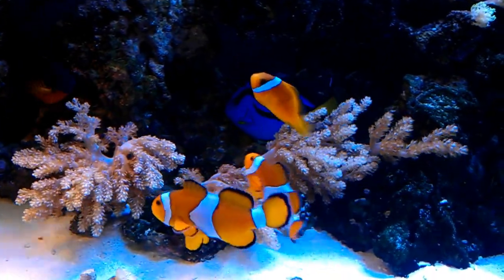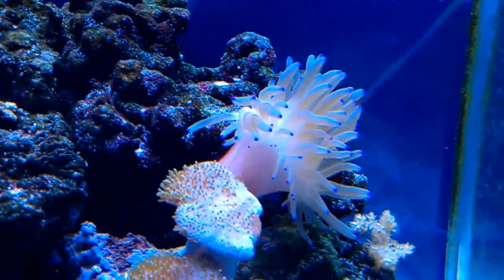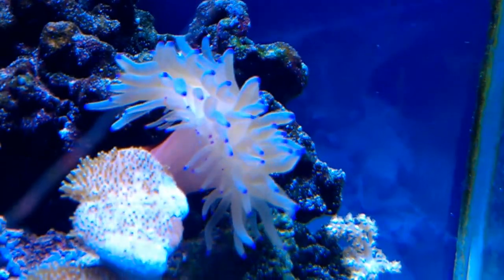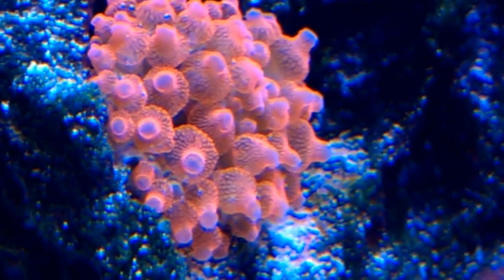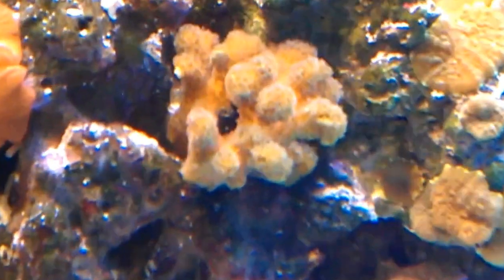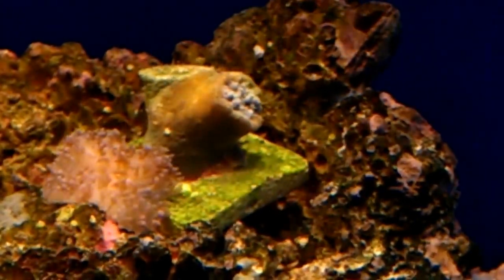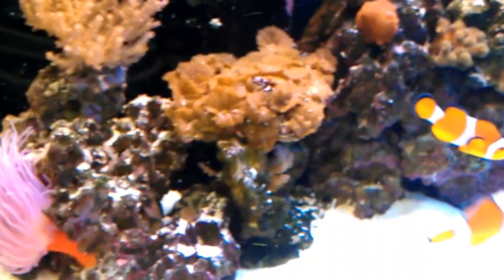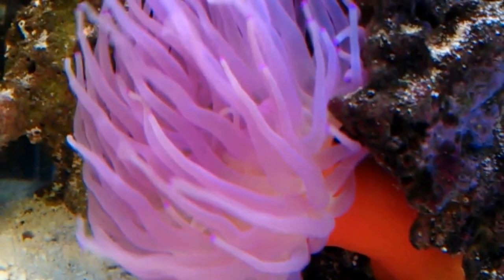75 gallon saltwater aquarium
well so far the tank is looking great needless to say it needs better lighting but with a budget so low is all i could do for now feel free to rate it thumbs up or down it doesn't make a difference so sit back n enjoy the video god bless you all...Thank you for watching please like, share & subscribe on the bottom